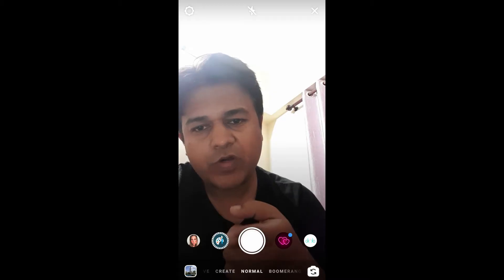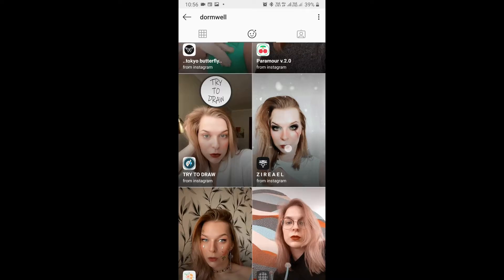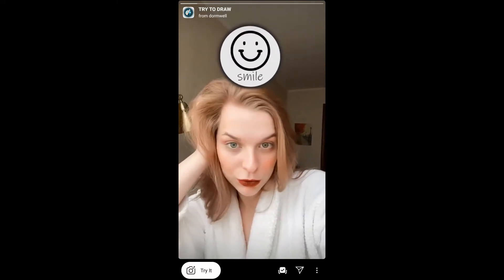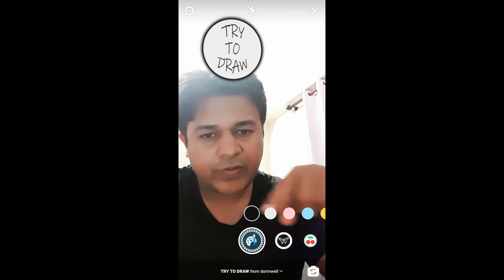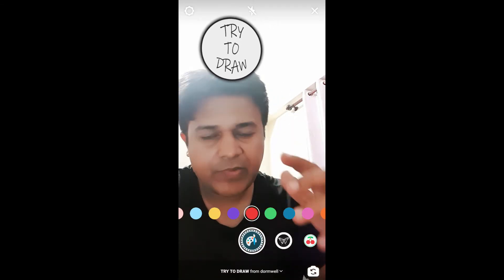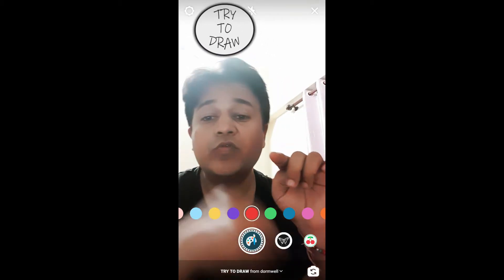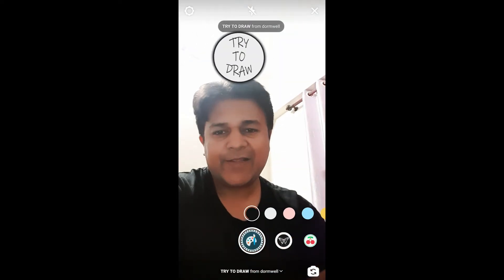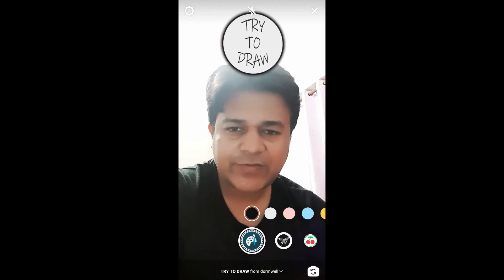How to get try to draw filter on Instagram